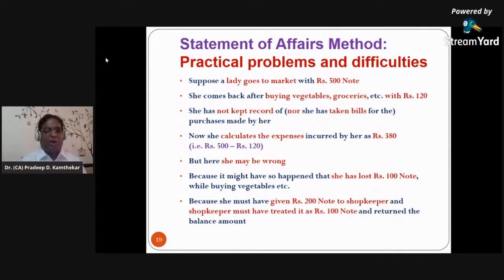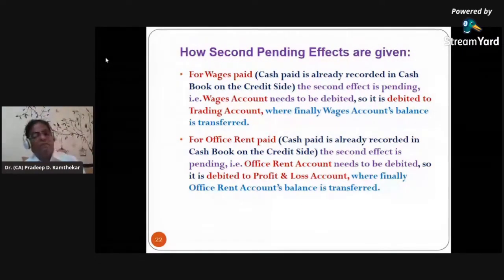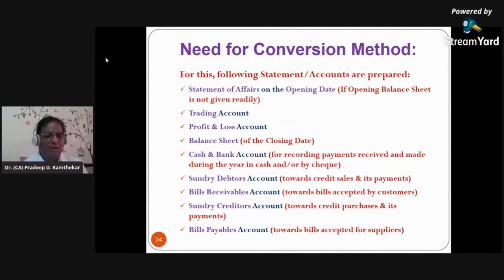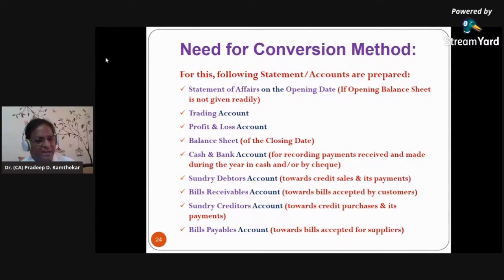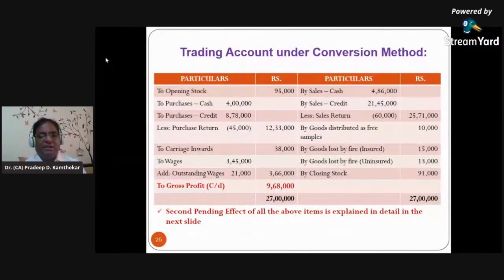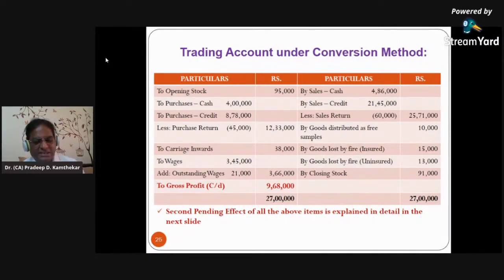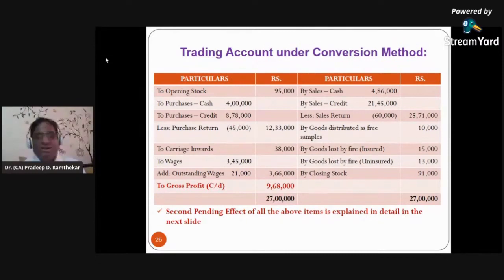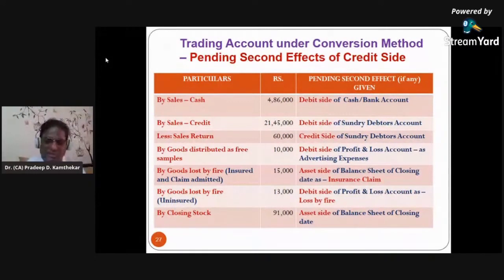Preparation of Trading Account under Conversion method of Single Entry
How to prepare and give both the debit and credit effects of Trading Account under Conversion method of Single Entry.